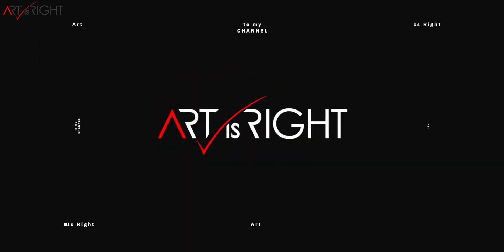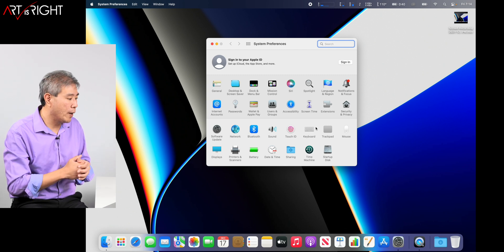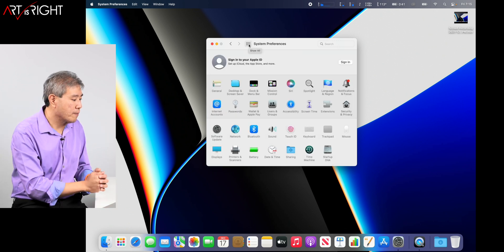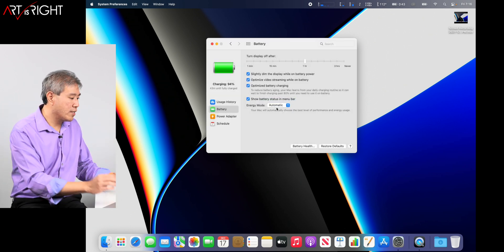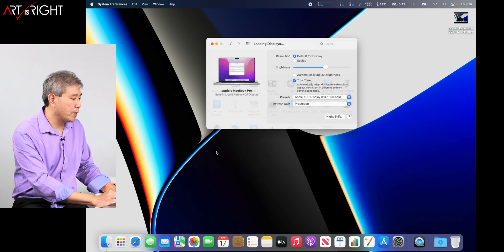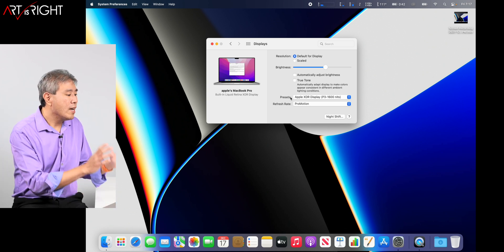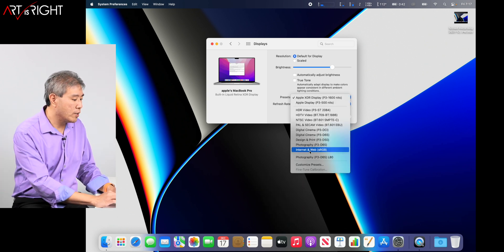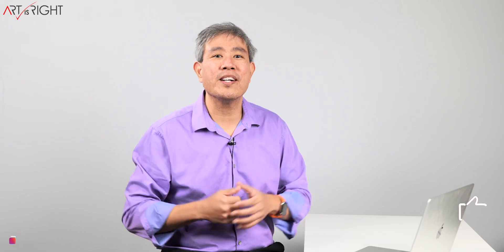macOS Monterey | Display Preferences to turn off before Calibration!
macOS Monterey version 12.x comes with a redesign display preferences. This walk through will show you how to turn off various settings to get the best display calibration result from your Mac. Without turning off these settings the display calibration can be off and less accurate or changing all the time based on the environment for instance if auto brightness and True Tone is enabled. This guide covers both Mac with build in display such as MacBook, MacBook Pro, MacBook Air, iMac, iMac Pro or any Mac with a build in display including the new 14 and 16" MacBook Pro with Liquid Retina XDR displays.

I recommend Calibrite Devices for display calibration